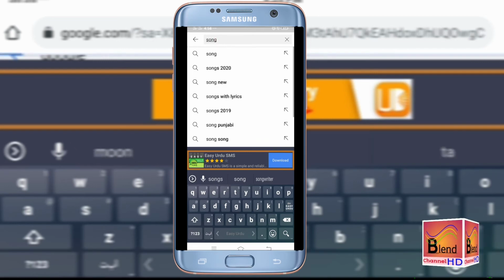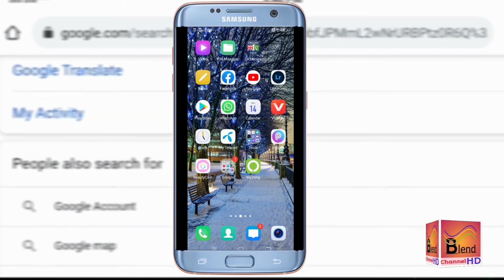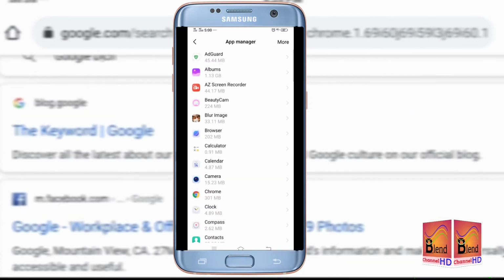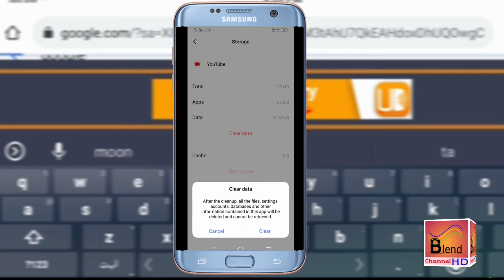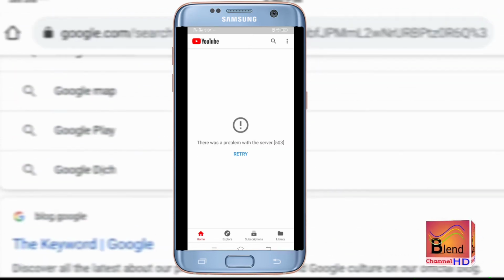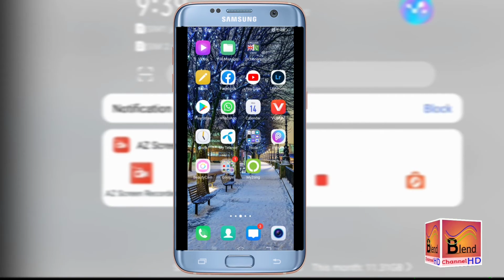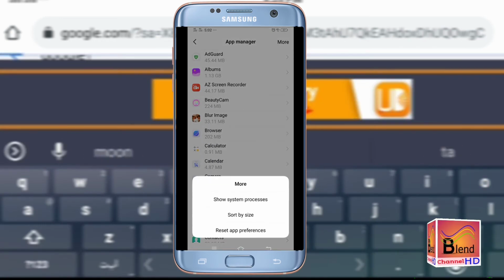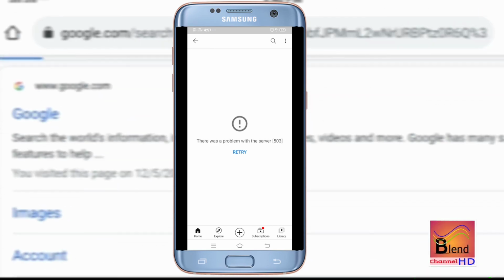There was a problem with the server [503] How fix it? how fix youtube error 503-Fix error 503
There was a problem with the server [503] How fix it? how fix youtube error 503-Fix error 503.hey friend today in this video  i will tell you how you can fix the youtube error 503 or how to fix error there was a problem with the server 503.in this video i completly guide to reslove the youtube error 503 .